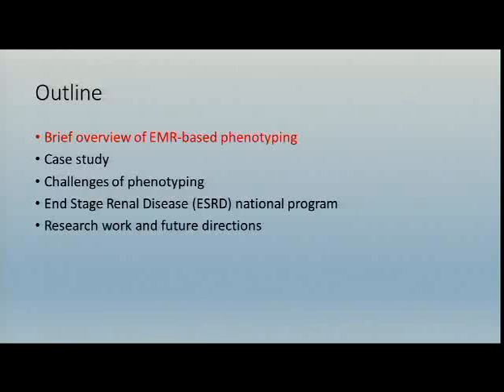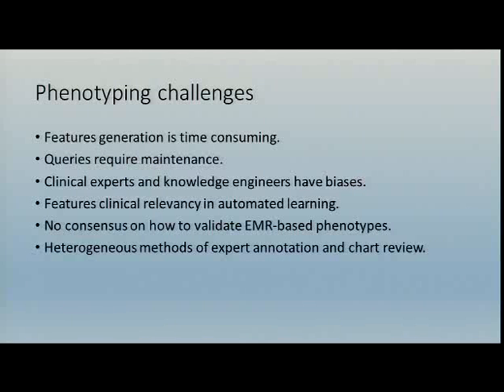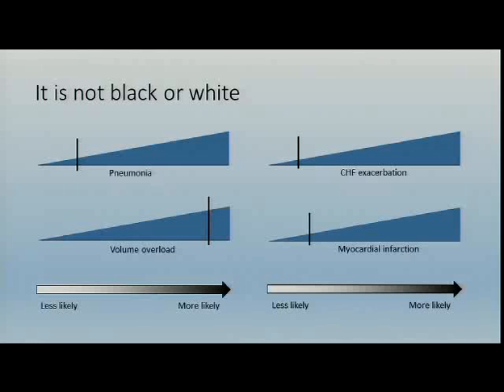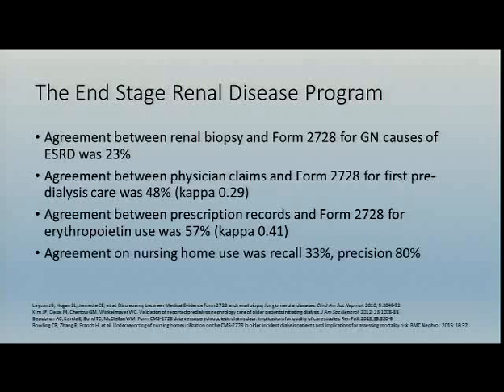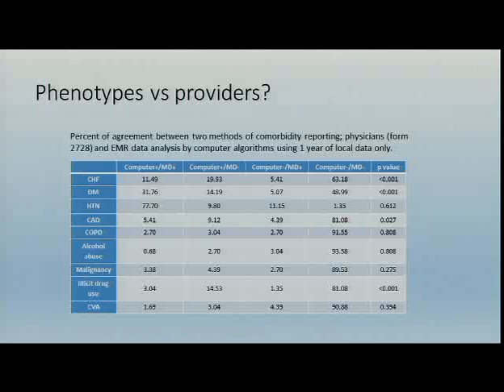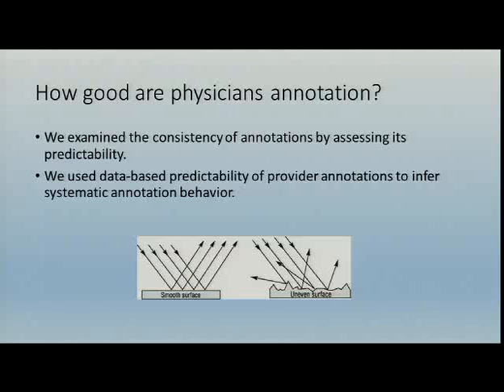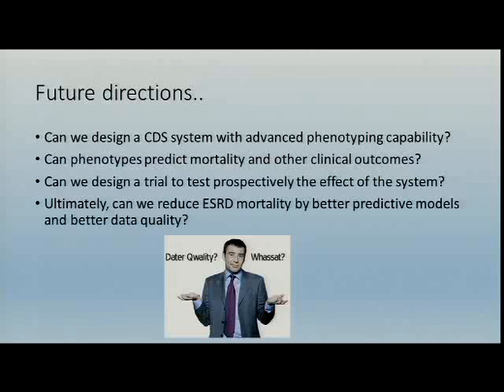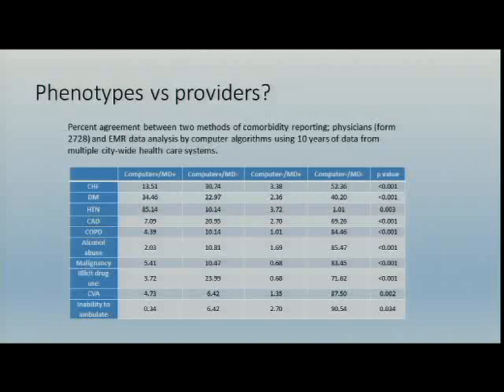"EMR-based phenotyping…An old story with new characters"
M. Said Malas, MD
IUSM Department of Medicine, Division of Nephrology
Regenstrief Institute, Center of Biomedical Informatics

An in-depth look into EMR-based phenotyping in the national End Stage Renal Disease (ESRD) program; Highlights of its current and future roles as well as its overlap with other informatics methodologies such as natural language processing and data mining will be discussed.